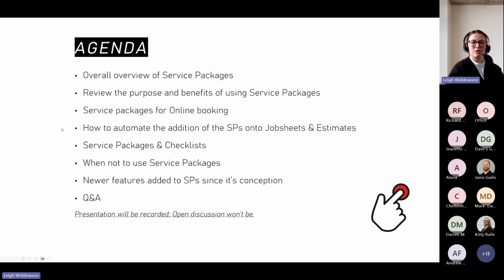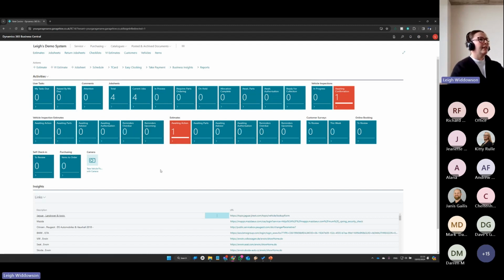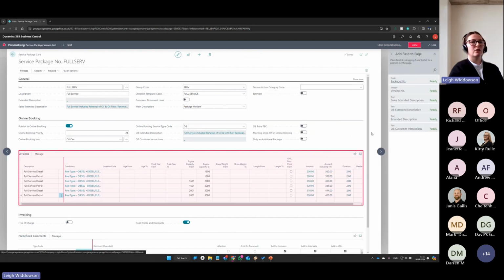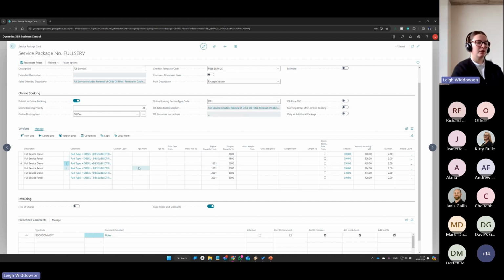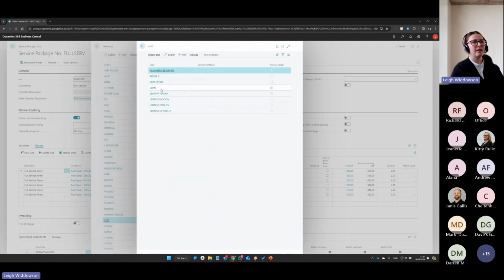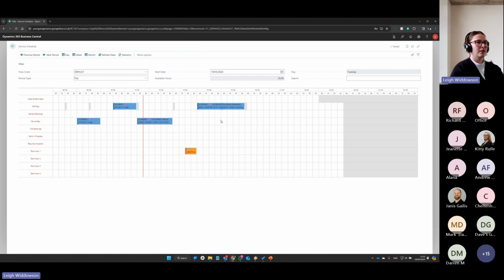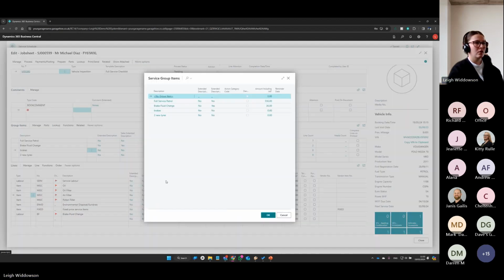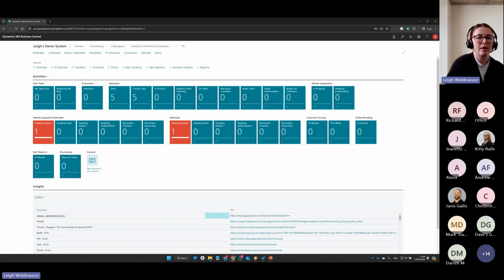Webinar: Package Power - Revisiting Service Packages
Dive deep into the world of service packaging and unlock the tips and tricks to create your service offerings.